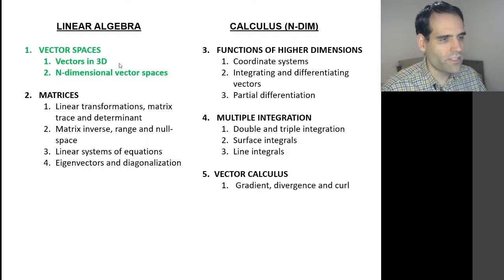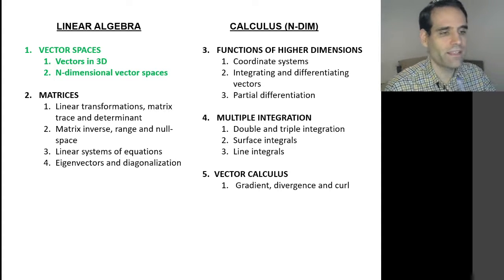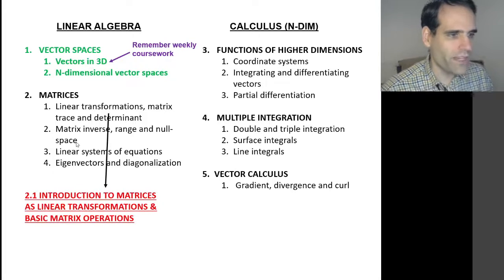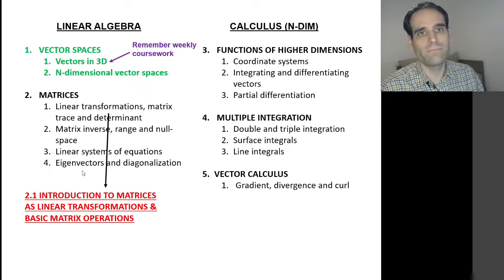2.1 Matrices Intro - #01 Topic Induction